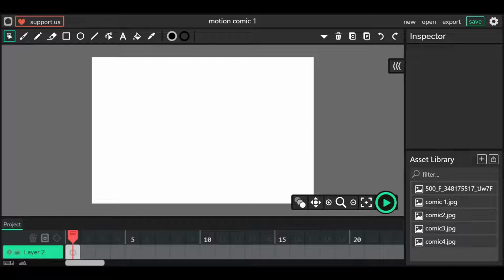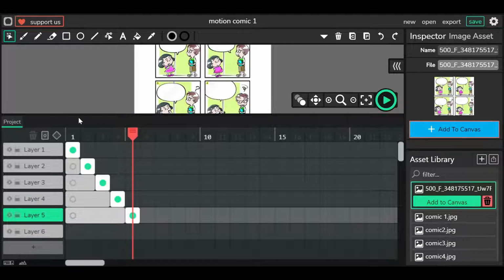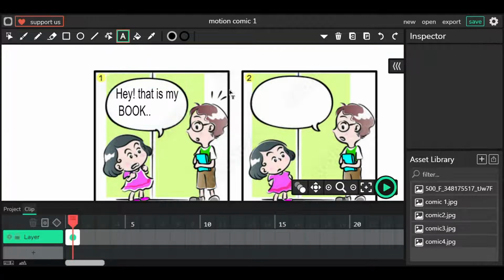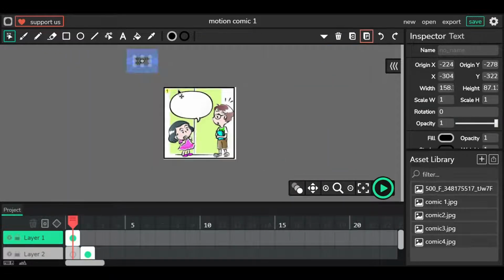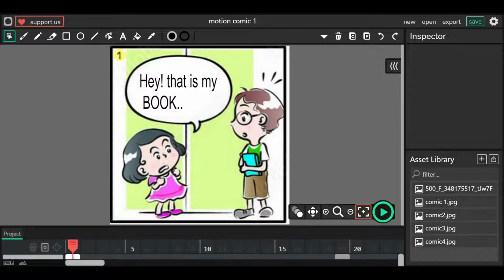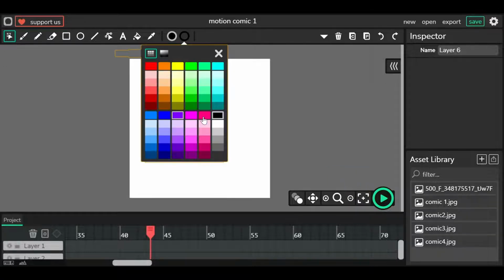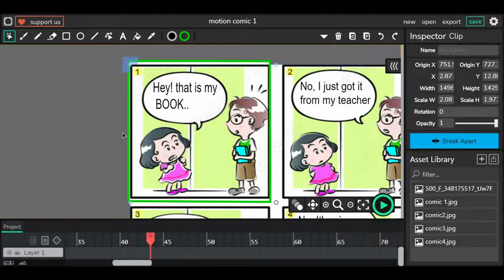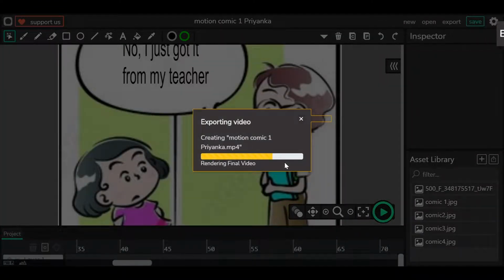Motion Comic 1 Practice video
this is a reference video  for my young animators
Animation classes for kids 7-12 years